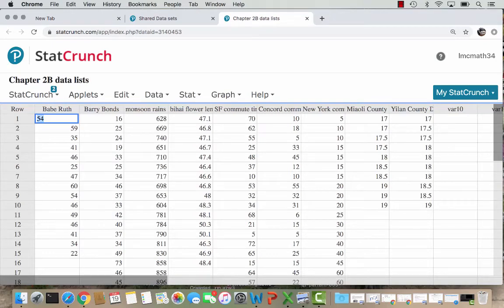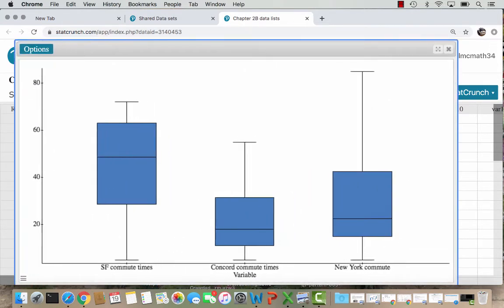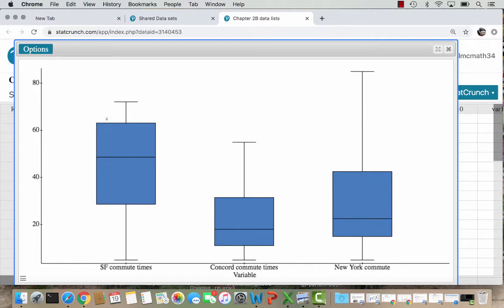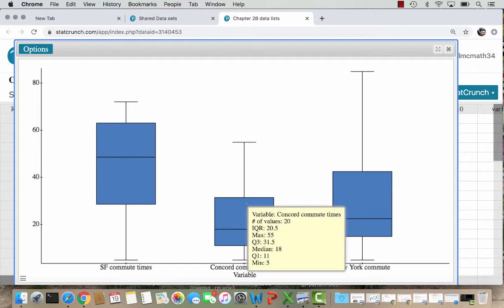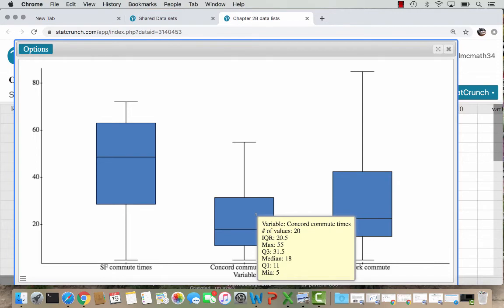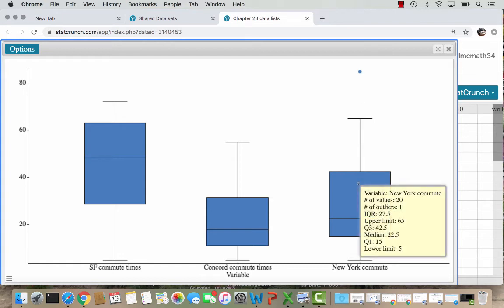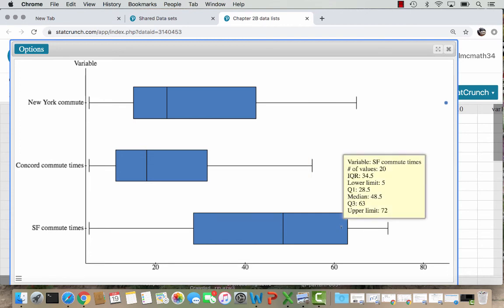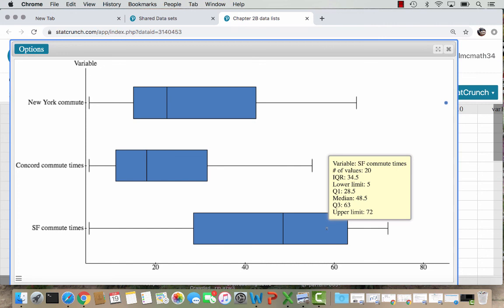M110 Side by Side Box Plot Example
In this video, we see how to construct side by side box plots to compare commute times from 3 cities